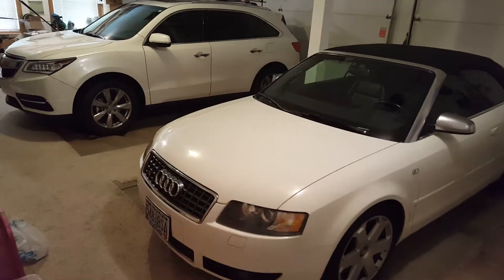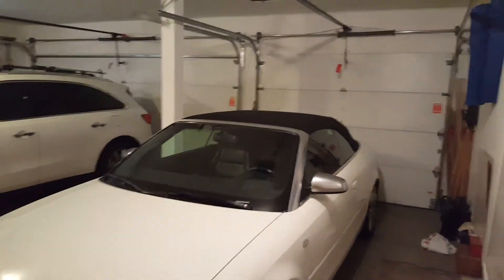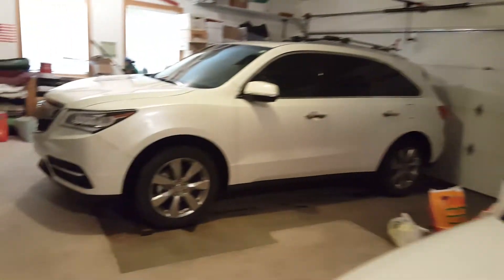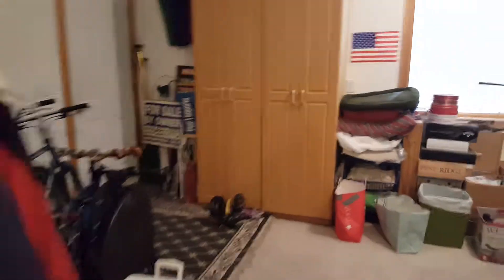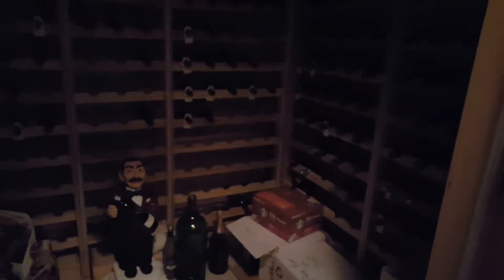10 shadow part 4